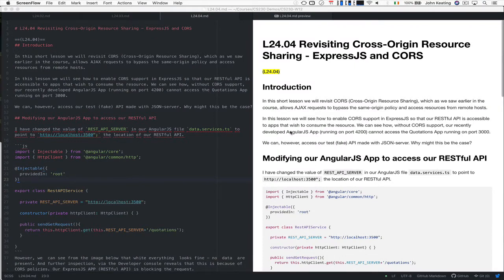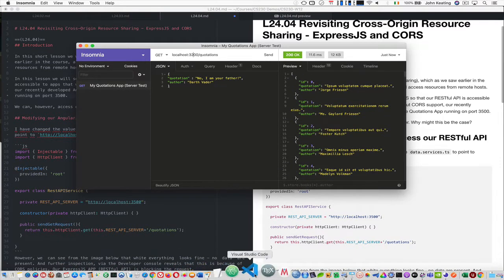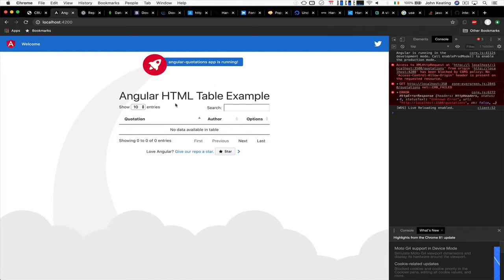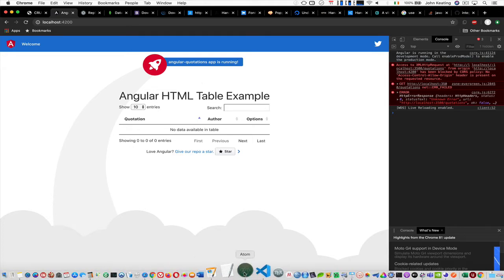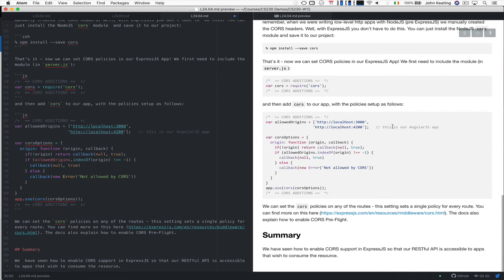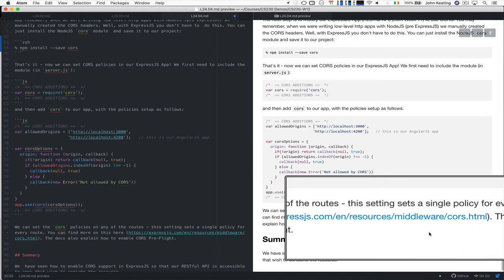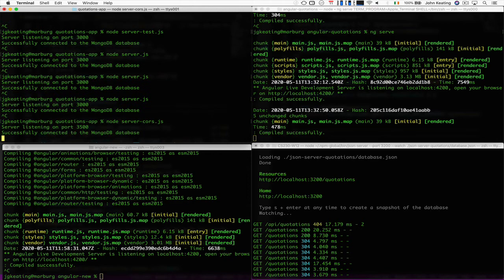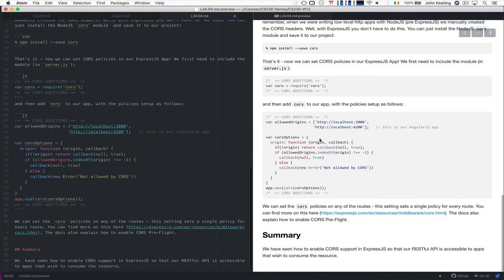Lecture 24 04 Revisiting Cross-Origin Resource Sharing - ExpressJS and CORS